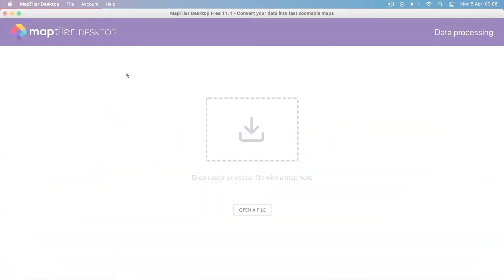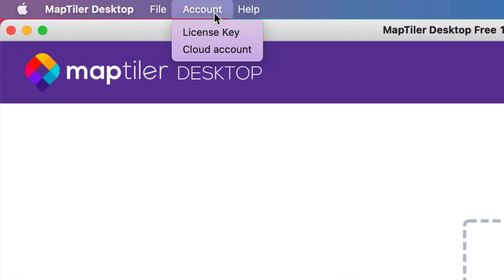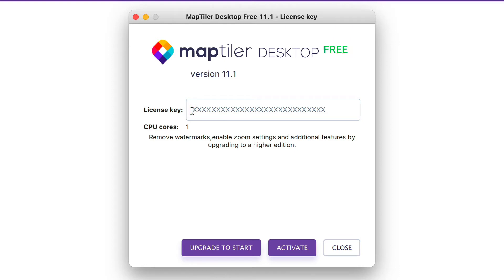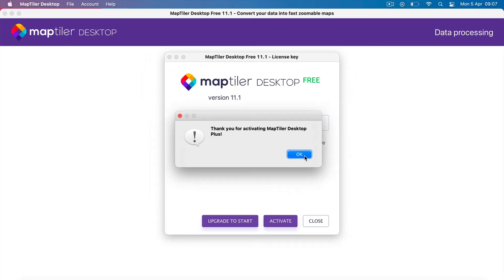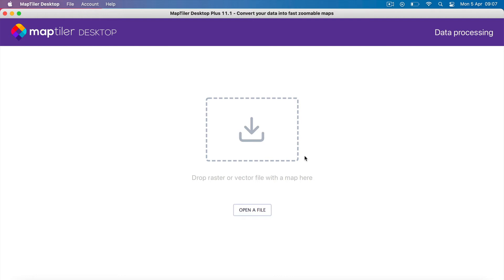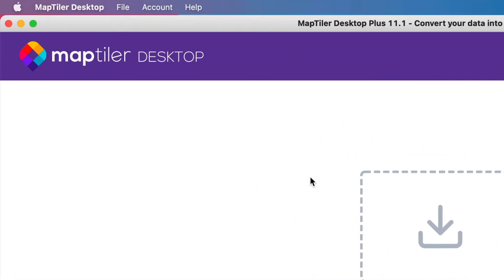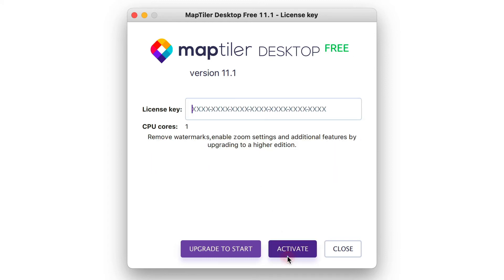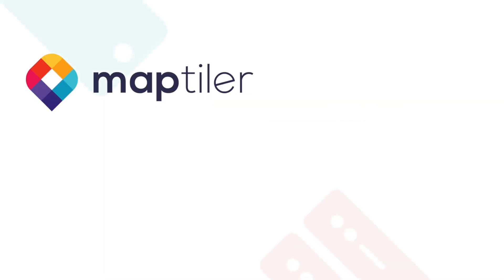Activate and deactivate license | MapTiler Desktop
This video was made for Desktop 11.
Activate and deactivate your MapTiler Desktop license in just a few steps.

Deactivation is necessary before every hardware change or re-installation of the operating system; a license is limited to only one computer at a time.

Chapters
0:00 Intro
0:10 Activate MapTiler Desktop license
0:29 Deactivate MapTiler Desktop license